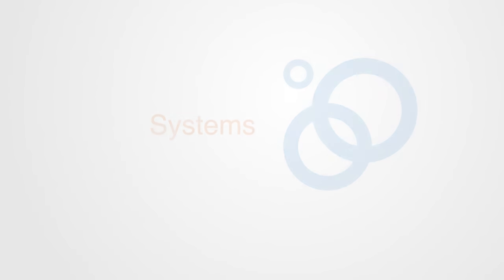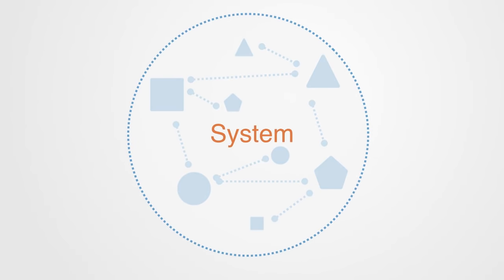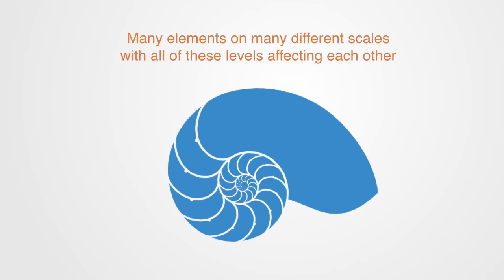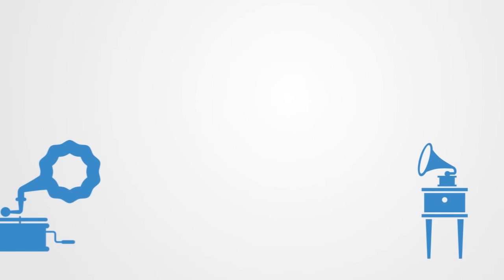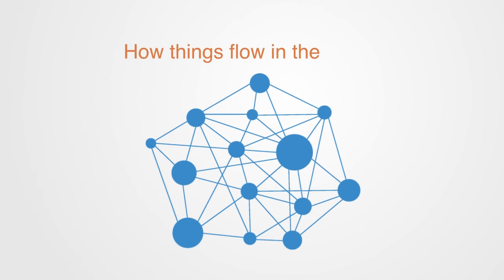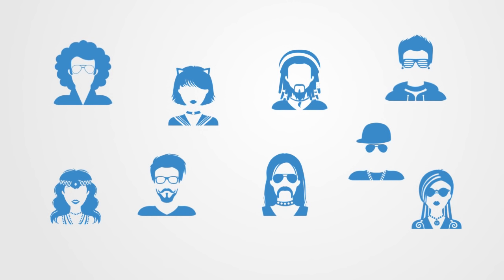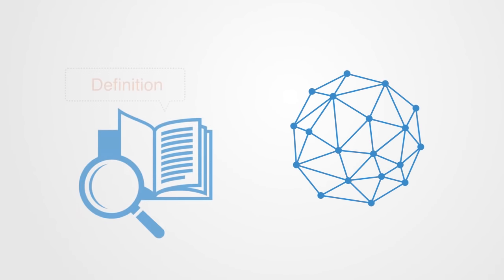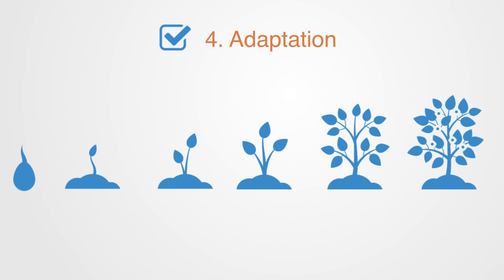What is a Complex System?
In this module we will be trying to define what exactly a complex system is, we will first talk about systems in general before going on to look at complexity as a product of several different parameters.

Examples of some definitions for a complex system:
"A system comprised of a (usually large) number of (usually strongly) interacting entities, processes, or agents, the understanding of which requires the development, or the use of, new scientific tools, nonlinear models, out-of-equilibrium descriptions and computer simulations."

The social scientist Herbert Simons gives us this definition; "A system that can be analyzed into many components having relatively many relations among them, so that the behavior of each component depends on the behavior of others."

Jerome Singer tells us that a complex system is;
"A system that involves numerous interacting agents whose aggregate behaviors are to be understood. Such aggregate activity is nonlinear, hence it cannot simply be derived from summation of individual components behavior."